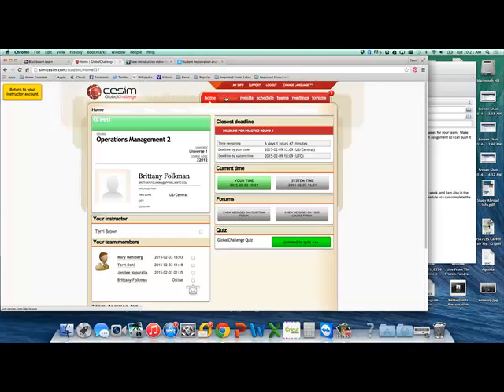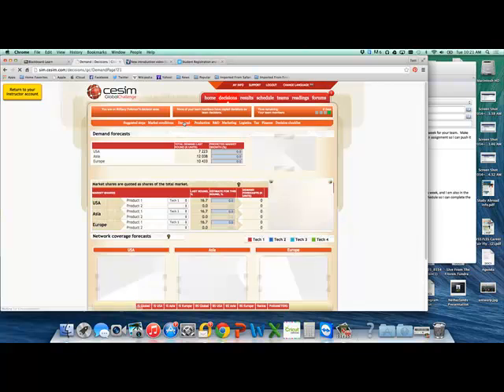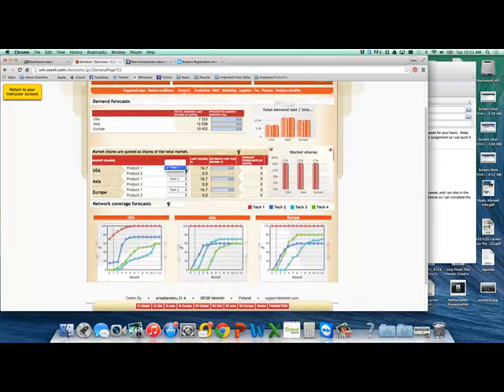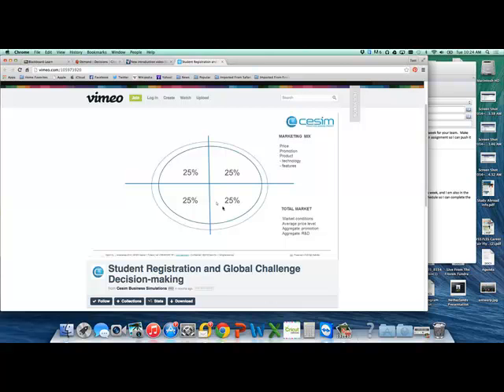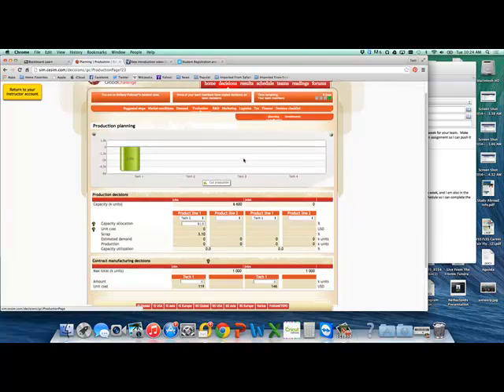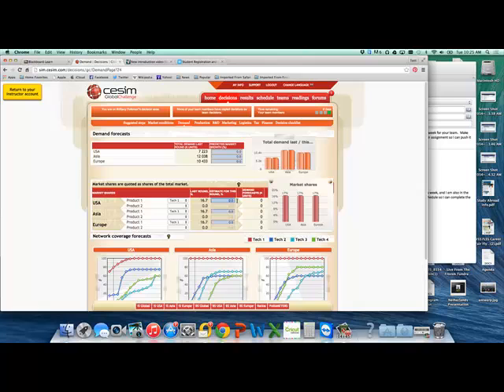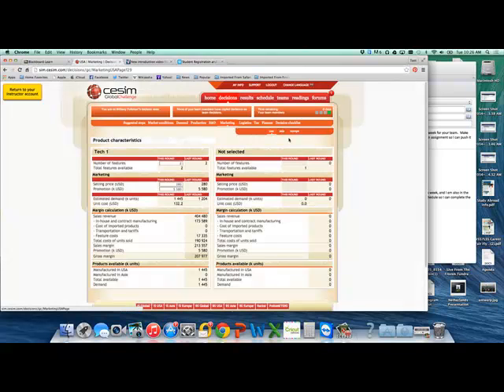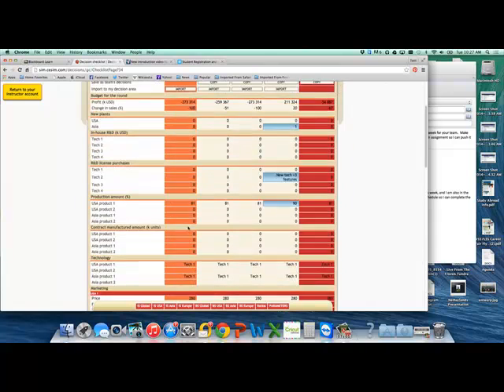CESIM Follow Up 20150203 152754 17